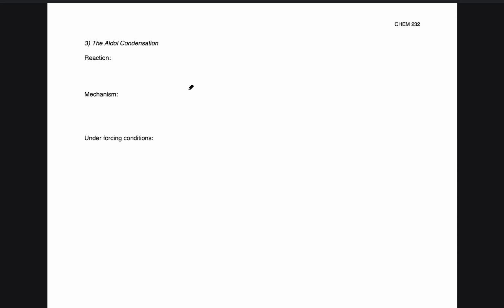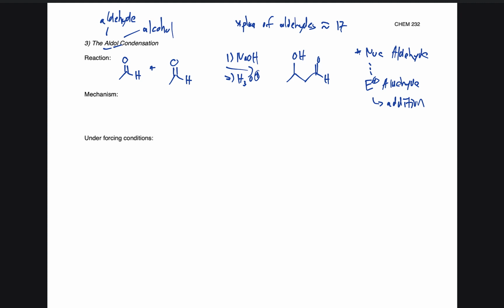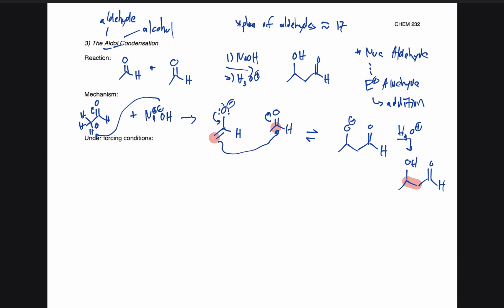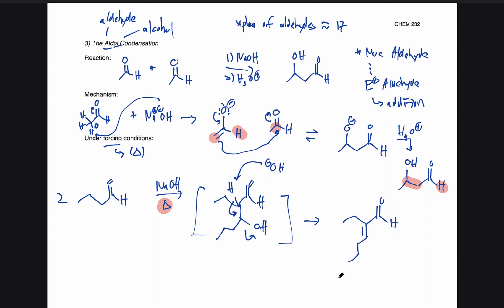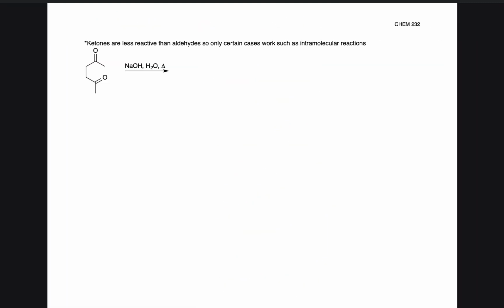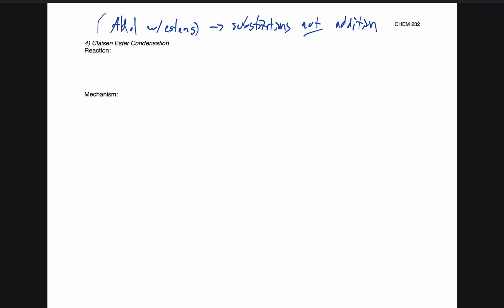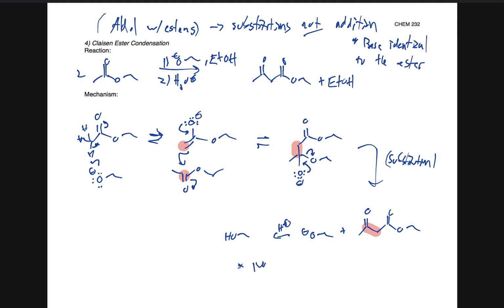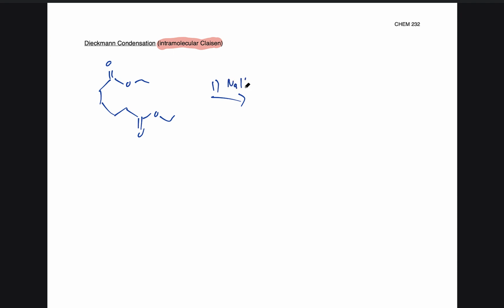Chapter 22, Part 3: Aldol and Calisen Condensations